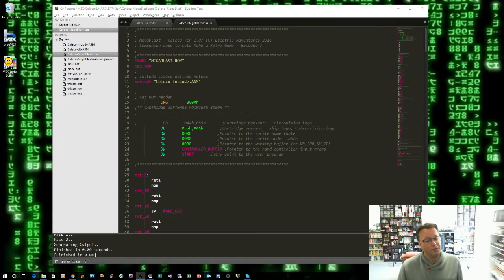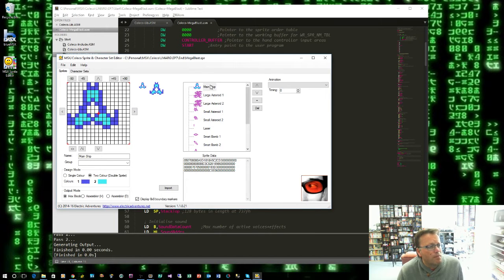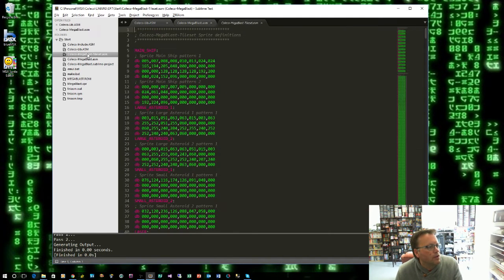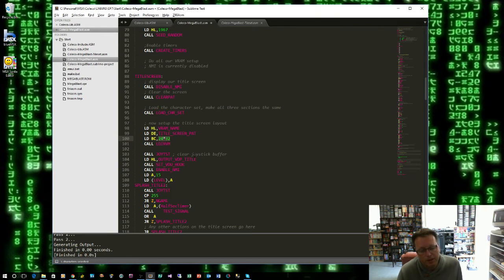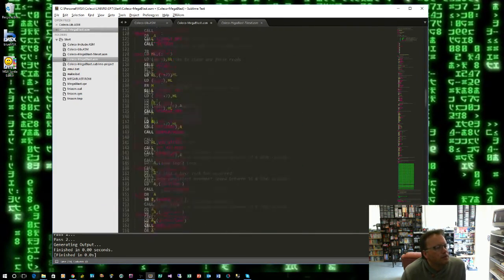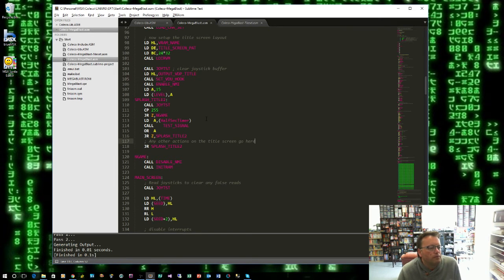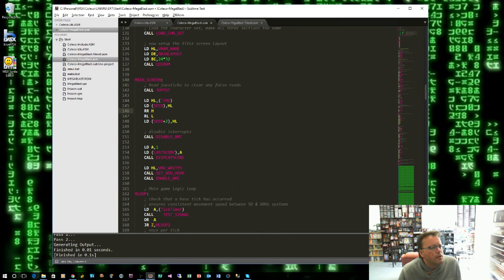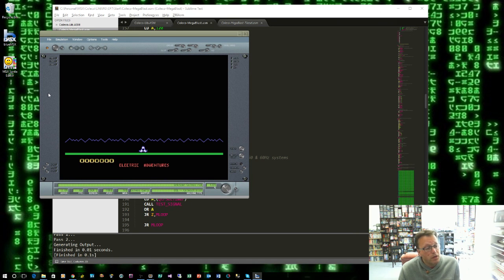Lets Make a Retro Game - Episode 7 - Displaying our Background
This is the 7th video in my series, where I am going to work through the steps required to make a home brew game for a retro 8-bit console or computer system.

In each episode I will work through various topics, such as tools, methods and design.

All of the information referenced in each episode will have an associated article on my web site.

In this episode we are going to start making our game “Mega Blast”, so to get things started we are going to go through:
• Initialising our graphics
• Displaying the graphics on both our title screen and then the main screen of the game

I have included the complete code for this section, so you can follow through the various steps without having to worry about typing in code.

The supplied code has two folders:
Start - where we start in this episode and
End - the final code and a copy of the ROM file.

The corresponding article with all download links and more detail on what is covered in this episode is available on my website here:

Next episode we will be going back to looking at our game and get some objects moving on the screen in response to input from the controls.